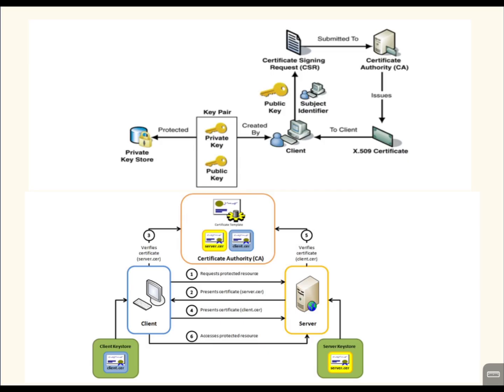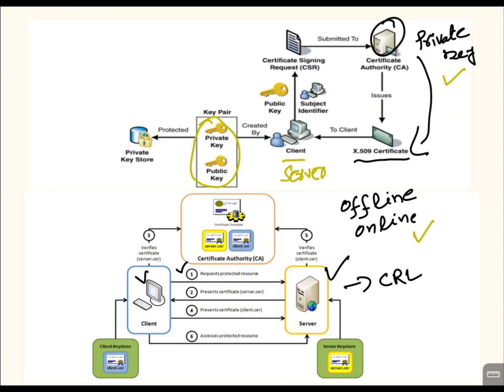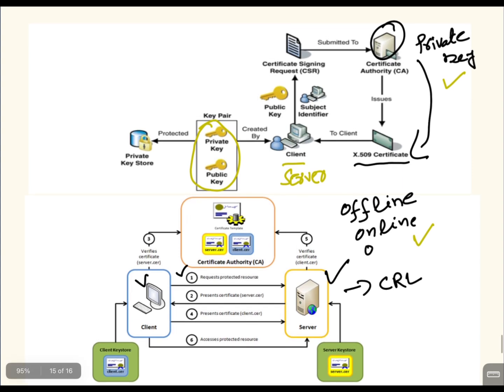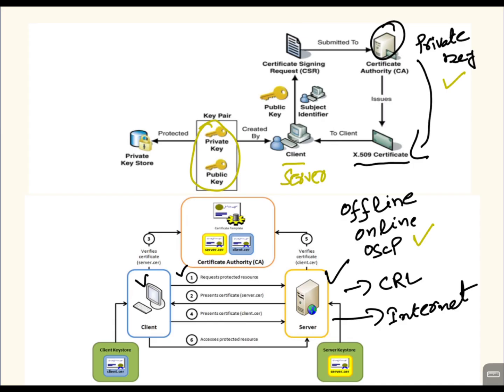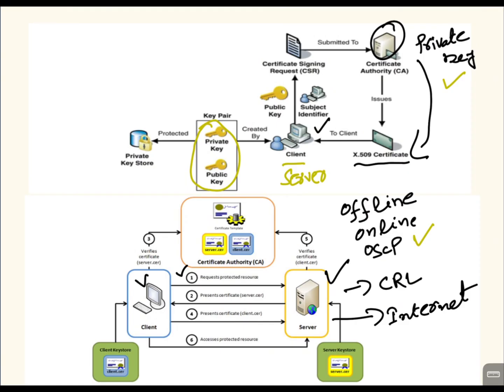SSL / TLS Encryption